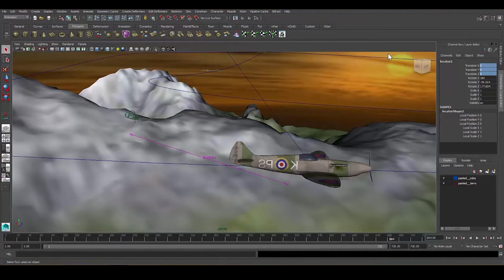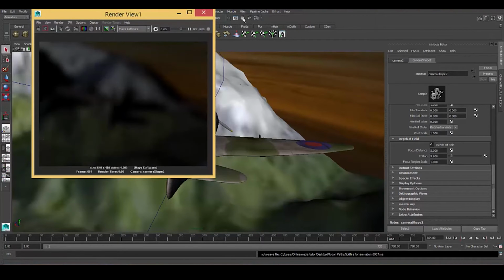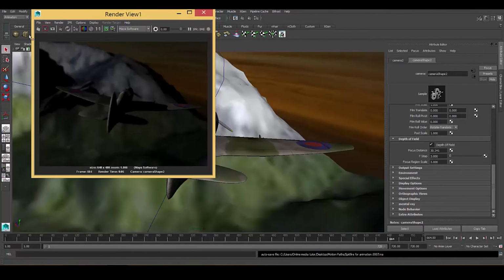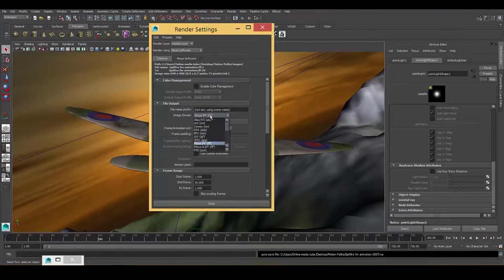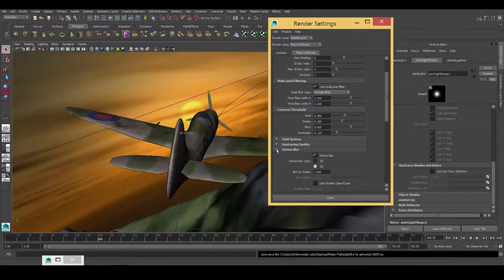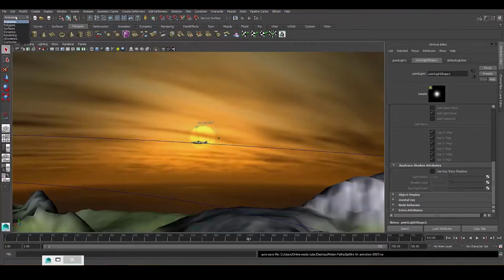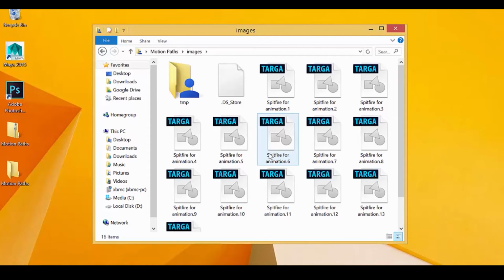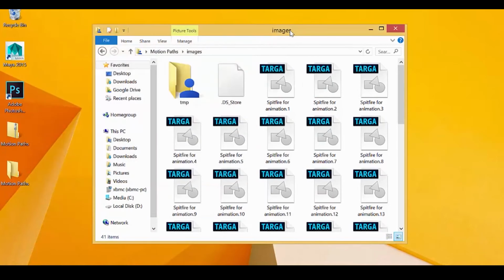Maya Motion Path Animation Tutorial –Part 3 Easy Step-by-Step Guide (2024) 🚀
Maya Motion Path Animation Tutorial – Part 03 Easy Step-by-Step Guide (2024) 🚀

🎥 **In this Maya tutorial, learn how to use Motion Paths to create smooth, professional animations in Autodesk Maya!** Perfect for beginners and intermediate users.

✔ How to attach objects to Motion Paths
✔ Adjusting speed & keyframes for smooth movement
✔ Tips for realistic animation curves
✔ Bonus: Fixing common Motion Path issues